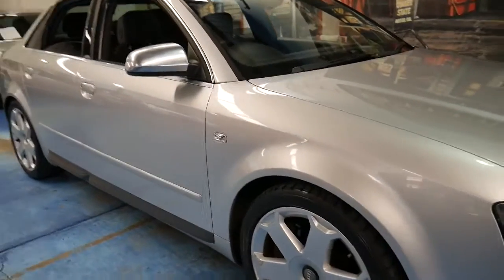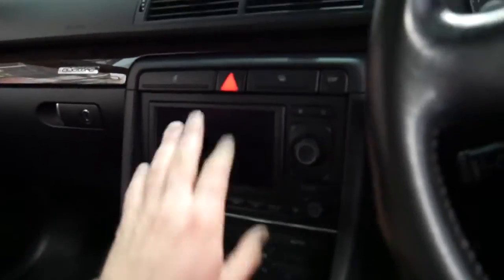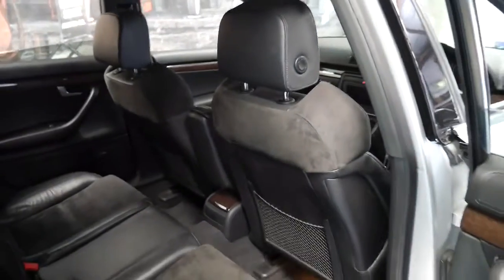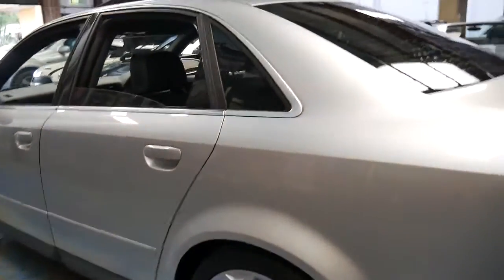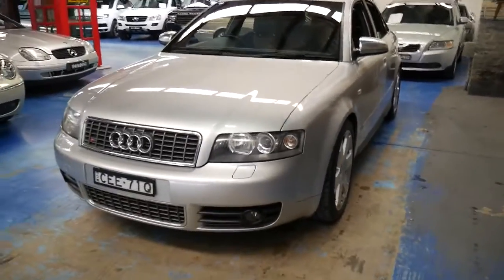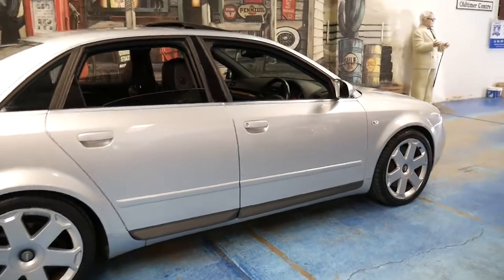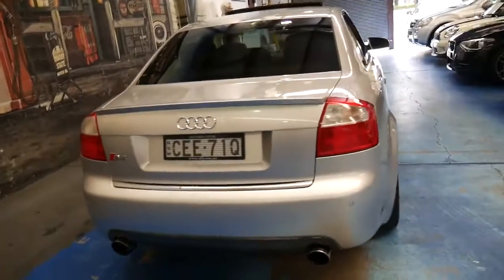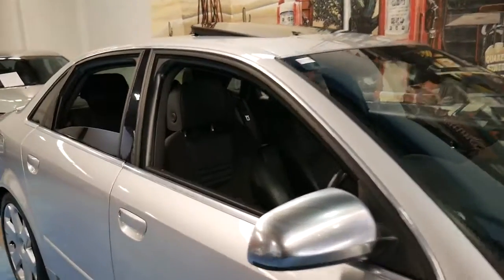Audi S4 Quattro 139,000 klms, stunning condition